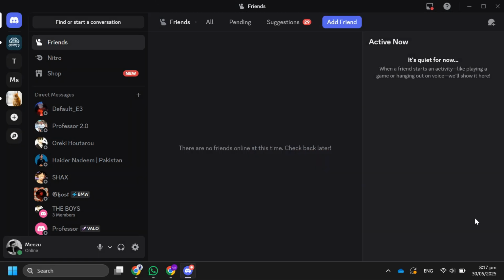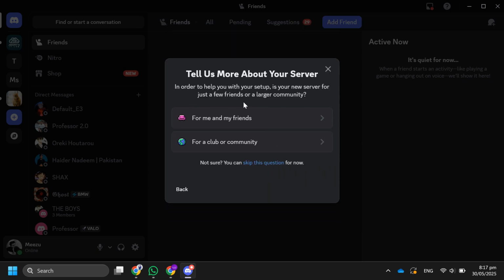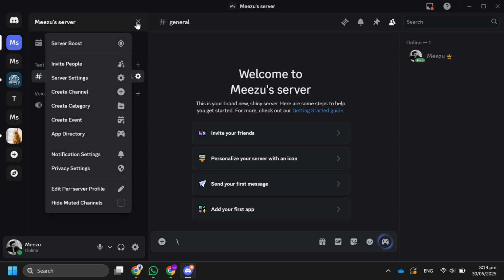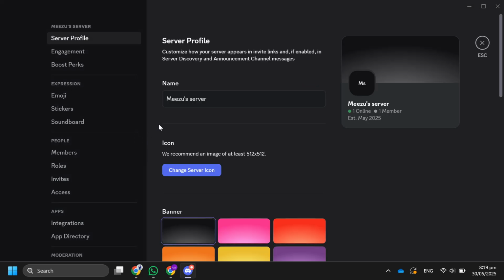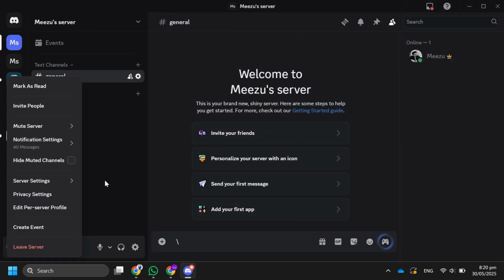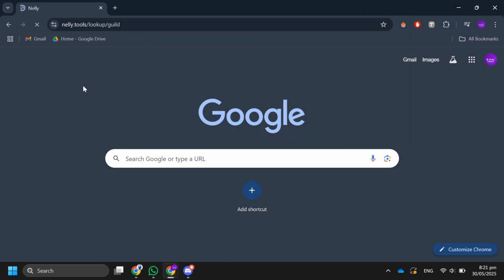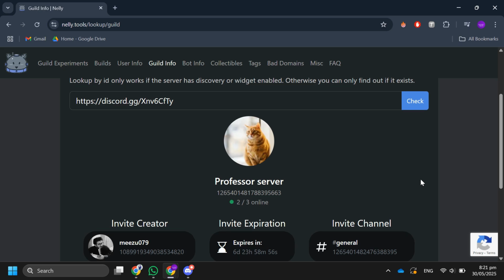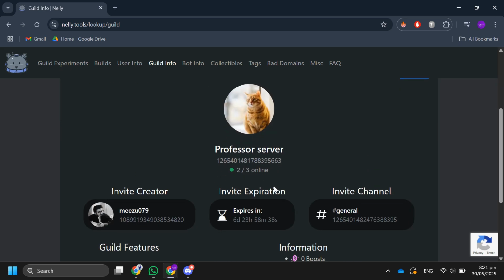Unlock Server Tags & Gradient Roles on Discord EASILY (UPDATED 2025)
Want to make your Discord server stand out? This NEW 2025 UPDATED guide shows you how to get Server Tags and Gradient Color Roles for your Discord community! Learn the fastest, step-by-step methods to unlock these highly sought-after customization features using Server Boosts, including how many boosts are required for each. Enhance your server's identity, give your roles a stunning visual upgrade, and make your members' profiles pop with this comprehensive tutorial on Discord Server Tags and Enhanced Role Styles.